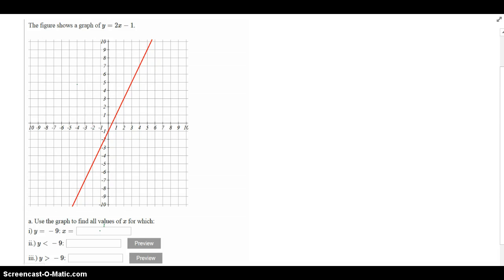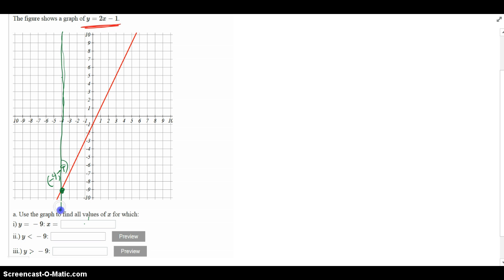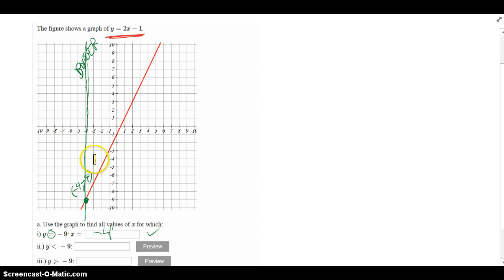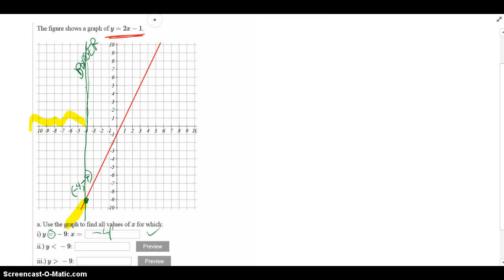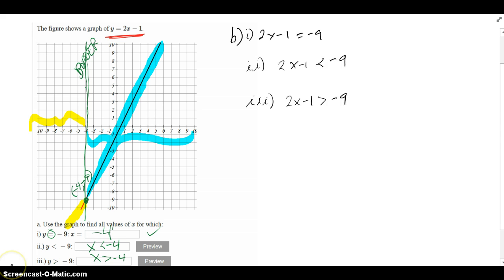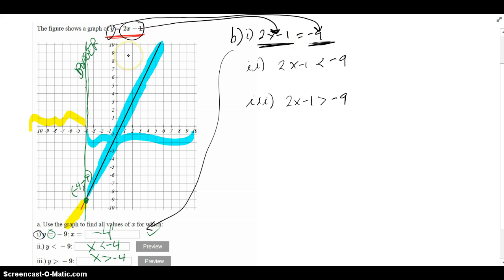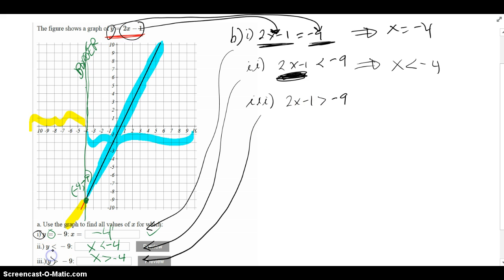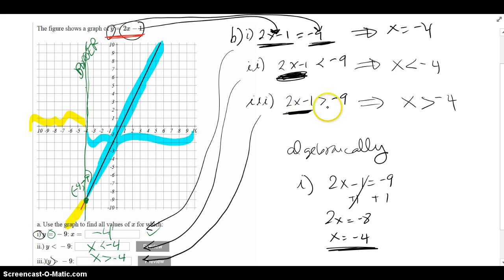3.2 Linear Inequalities Using Graph Ex 2